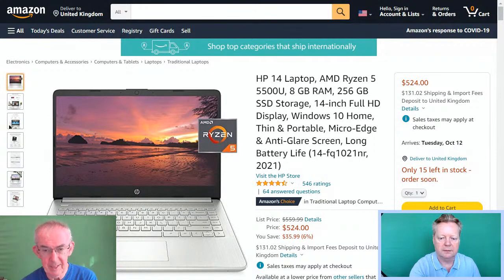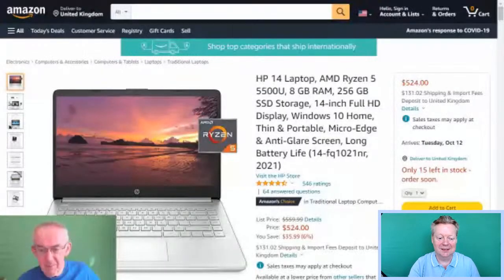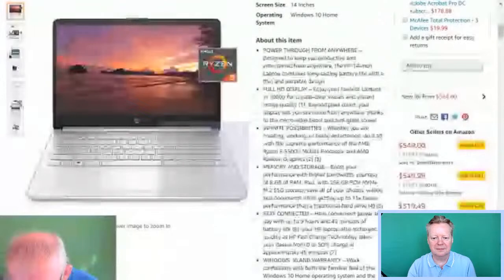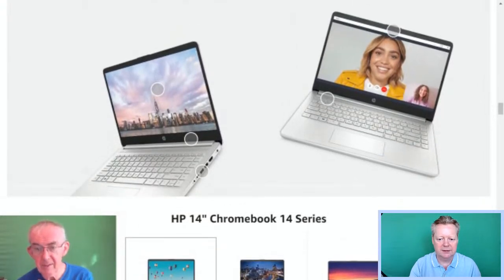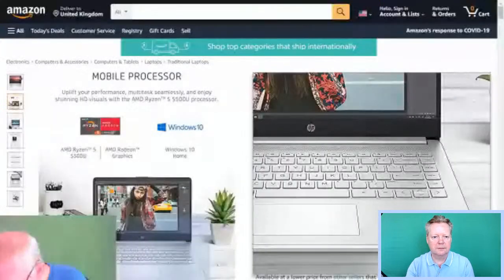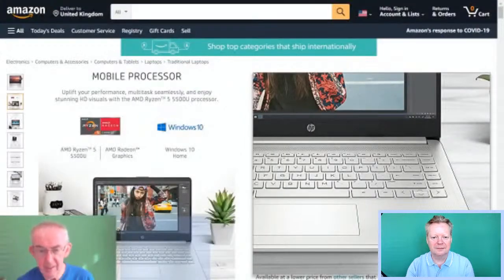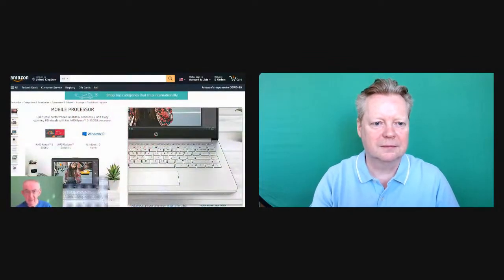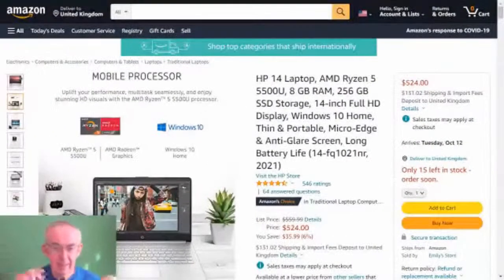Live Video Production Weekly with Nick Wood and Steven Healey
Broadcasting from Be.Live

Our Agenda today

XSplit Presenter, Deliver awesome presentations from anywhere!

You can also join Steven on Amazon Live today at 11 am EST 4 pm BST